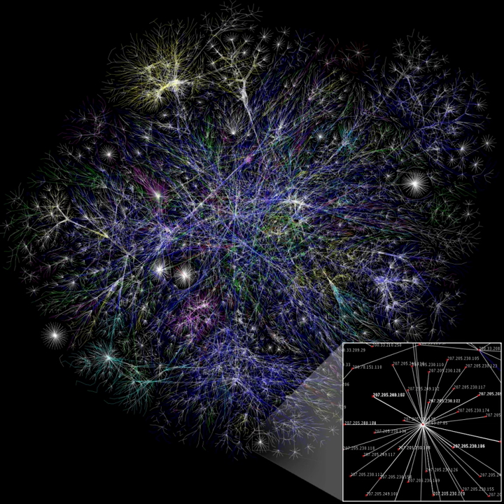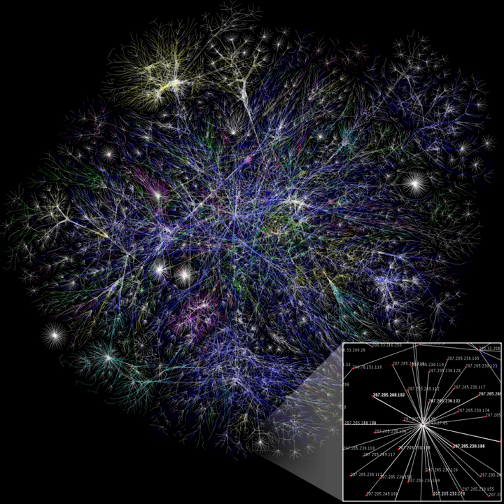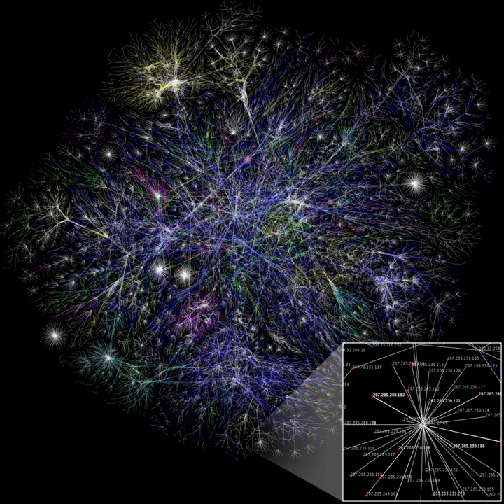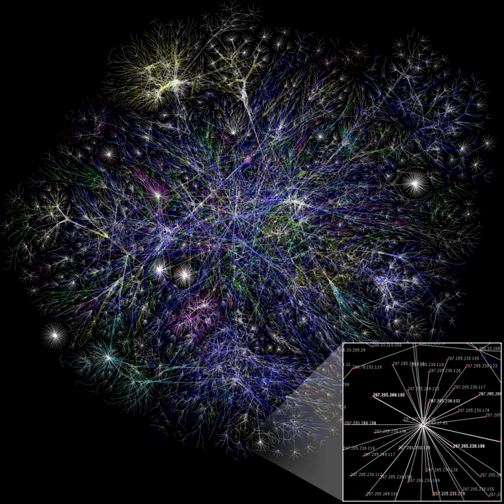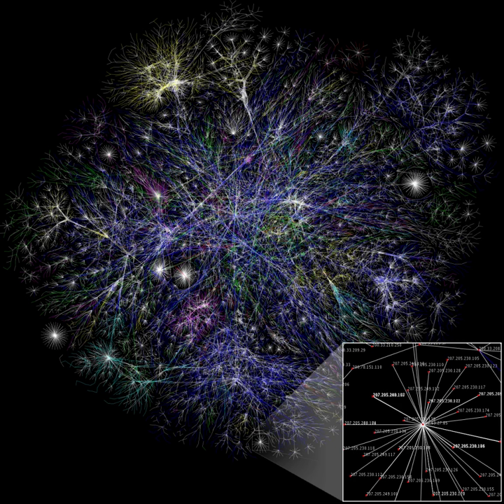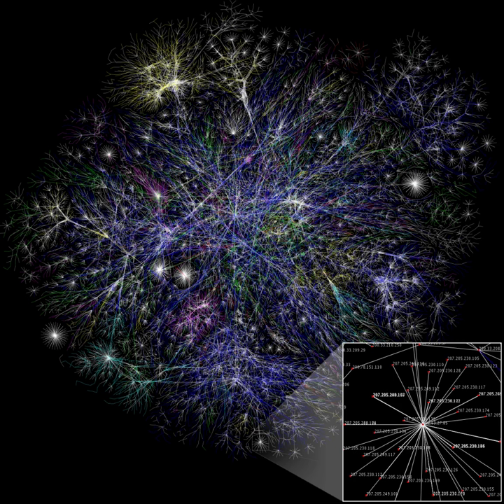Efficiency (network science) | Wikipedia audio article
00:00:48 Definition
00:05:34 Applications

- Socrates

SUMMARY
In network science, the efficiency of a network is a measure of how efficiently it exchanges information.
 The concept of efficiency can be applied to both local and global scales in a network. On a global scale, efficiency quantifies the exchange of information across the whole network where information is concurrently exchanged. The local efficiency quantifies a network's resistance to failure on a small scale. That is the local efficiency of a node

        i

    {\displaystyle i}
   characterizes how well information is exchanged by its neighbors when it is removed.